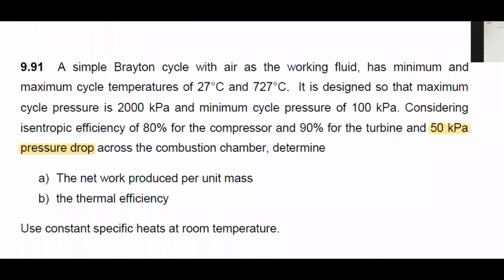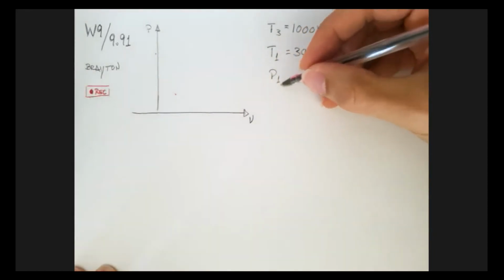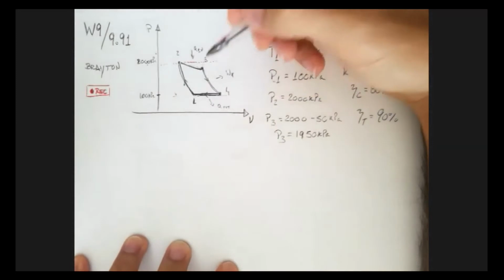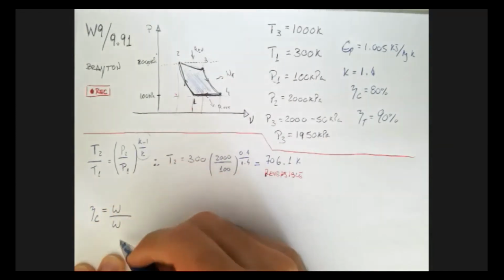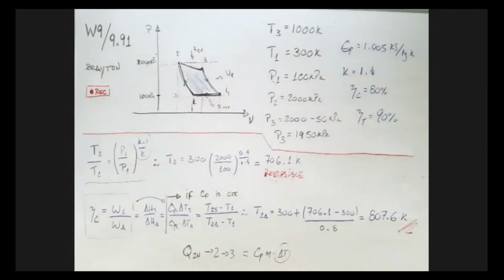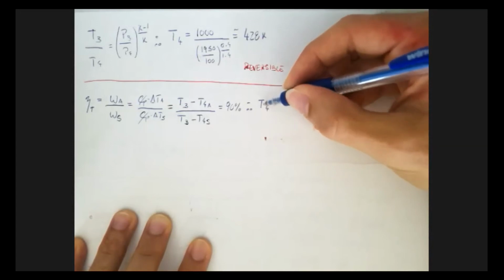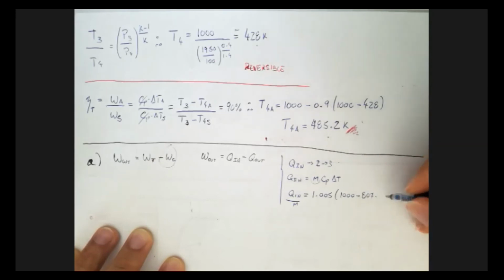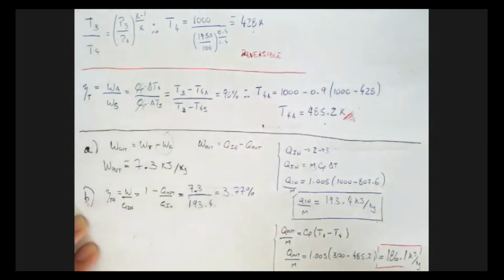Thermodynamics Mech3001 - Week 9 - Problem 3 (9.91)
9.91 A simple Brayton cycle with air as the working fluid, has minimum and maximum cycle temperatures of 27°C and 727°C. It is designed so that maximum cycle pressure is 2000 kPa and minimum cycle pressure of 100 kPa. Considering isentropic efficiency of 80% for the compressor and 90% for the turbine and 50 kPa pressure drop across the combustion chamber, determine

a) The net work produced per unit mass
b) the thermal efficiency

Use constant specific heats at room temperature.